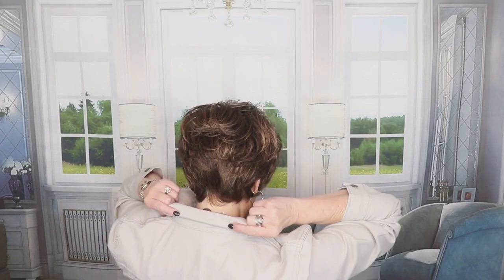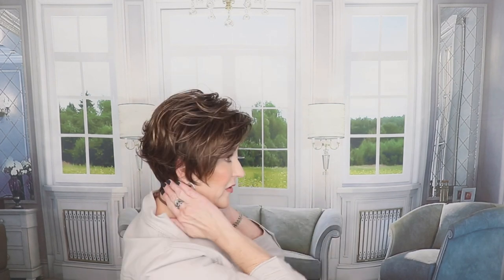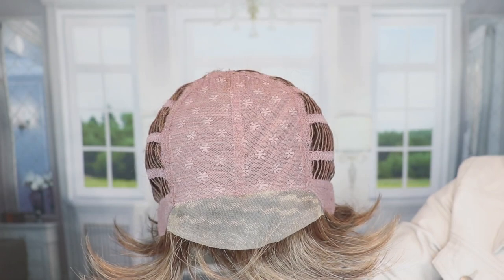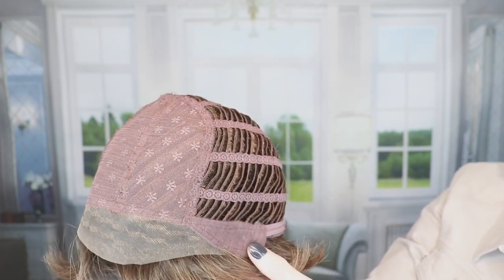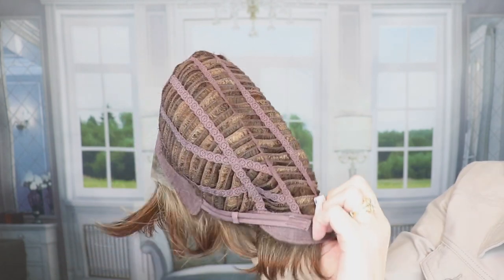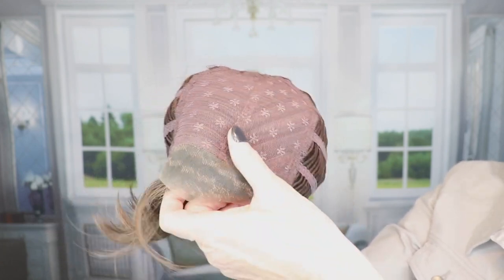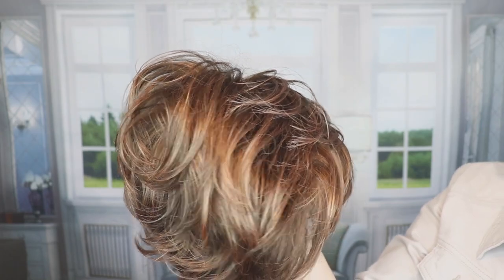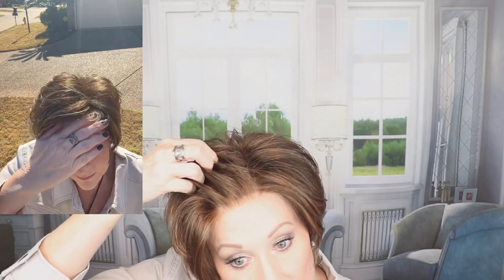Henry Margu CARMEN wig review | 7H | NEW style for 2022 | CrazyWigLady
Join me for a review of a NEW style from Henry Margu, CARMEN shown in the color 7H! This new style has longer layers on the top, a short nape and lots of style!

This wig was provided for review by Henry Margu and is available for purchase

❗My stats:
Head Circumference: 21 1/4"
Ear to Ear: 12 1/4"
Front to Back: 12 1/2"
Hairline to Bottom of Chin: 9"
Forehead: 2 1/4"